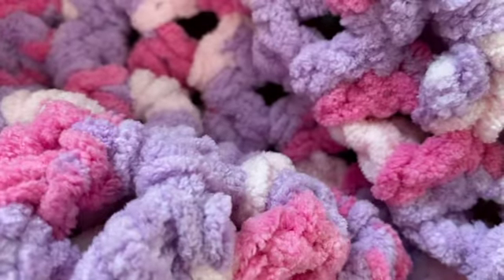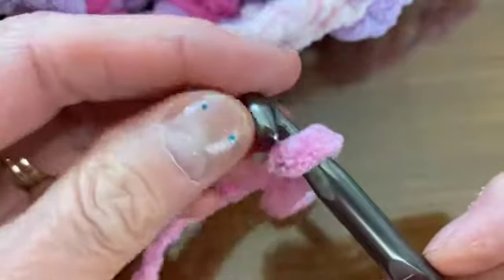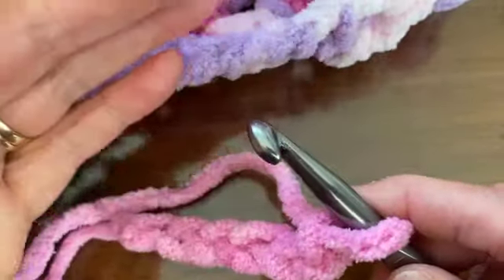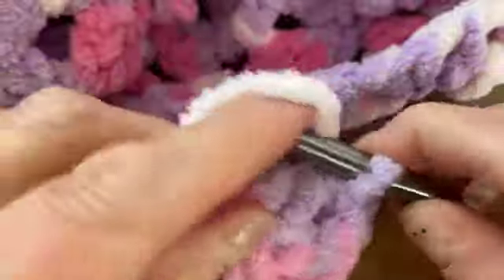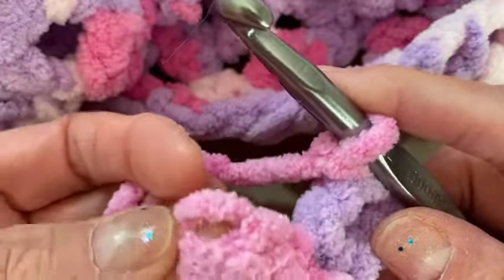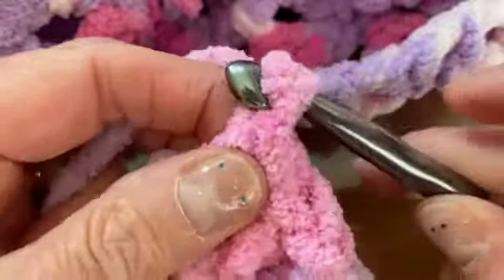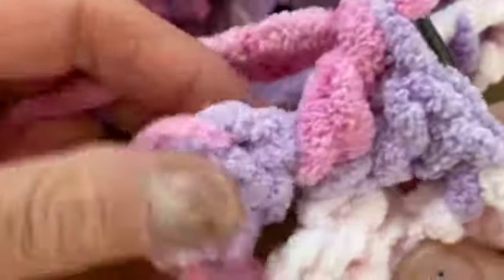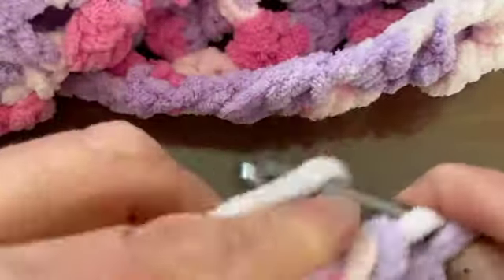How to Crochet a lovely plush baby blanket with fun easy double crochet stitch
Super easy and fun baby blanket with double crochet stitches. This is the type of baby blanket that you can make in an afternoon. It doesn't take long because the yarn is big and bulky and the crochet hook that you use is a size 11 or larger so the stitches and type of yarn make it easy to finish this project with an afternoon or evening of crocheting. It is instant success with the crochet hook!

Thank you for visiting my channel and I hope you like all the instructional videos. I try to make them easy to follow and not too long.

The pattern is even number of crochet stitches. Two double crochet in first stitch, chain 1, skip a stitch, double crochet in next stitch.

This is a very fun, warm, and conforms to the way baby blankets are made these days with air to breath.

Baby blanket how to crochet easy stitches for you to learn.
Tutorial on how to make a baby blanket.
Easy baby blanket for baby shower
Fun baby blanket for shower.
Baby blankets crochet patterns very easy to crochet this blanket.

Crochet a blanket in a day!
Crochet fun
crochet using a triple color yarn
Crochet baby blankets
Fun super easy baby blankets
easy crochet stitches
Easy crochet pattern stitches
how to crochet
how to crochet a baby blanket
Fun to crochet
crochet something unique

Crochet fun things!
Easy for a project or an afternoon of crocheting